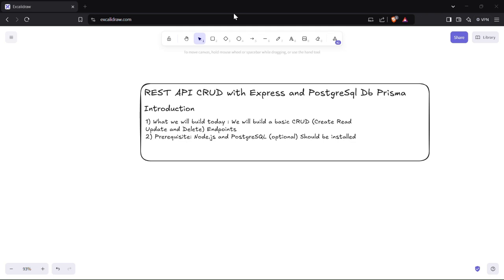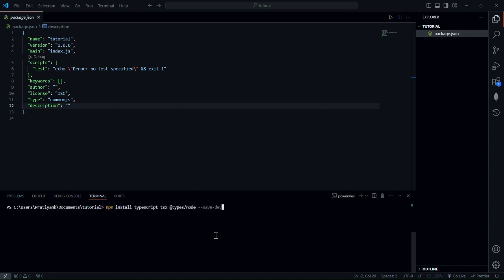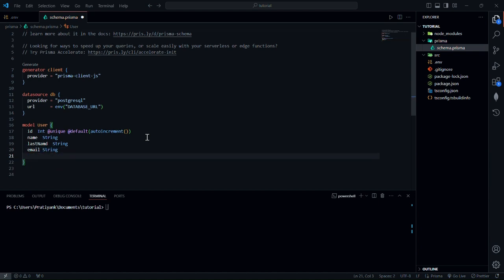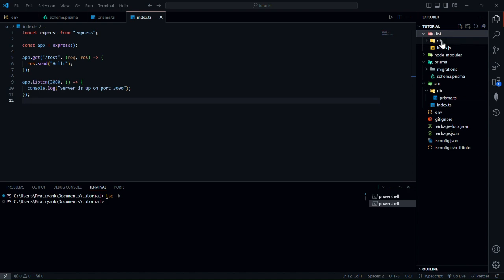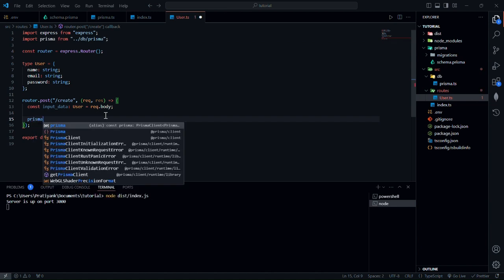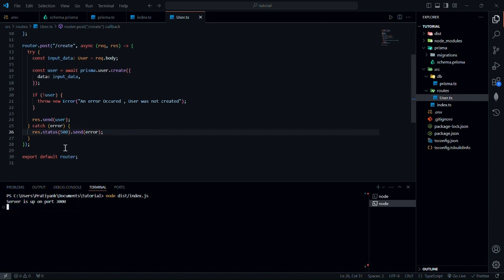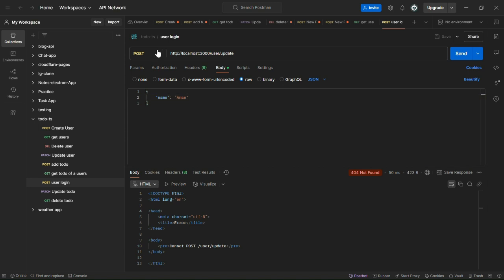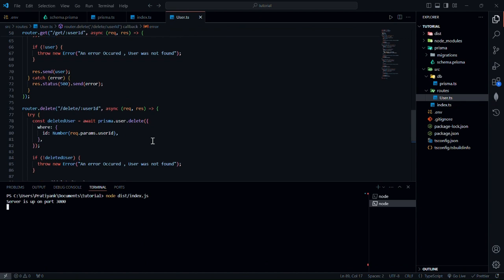Understanding and Developing CRUD API's using Express and TypeScript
In this video i demonstrated how we can create Rest API usning Express Typescript and Prisma